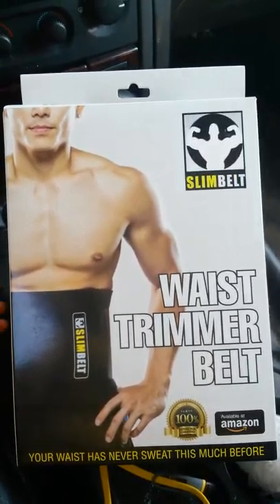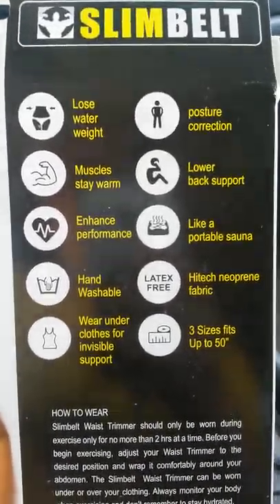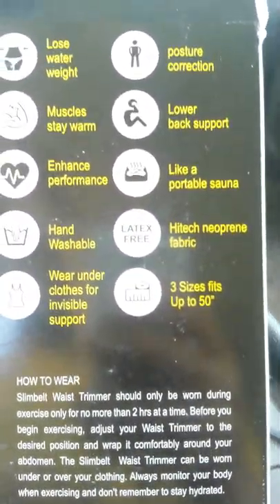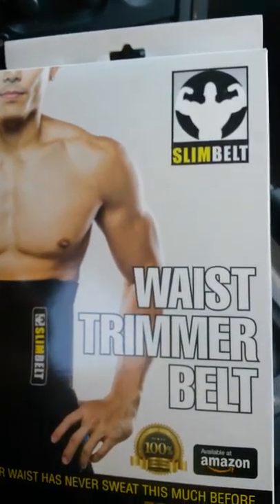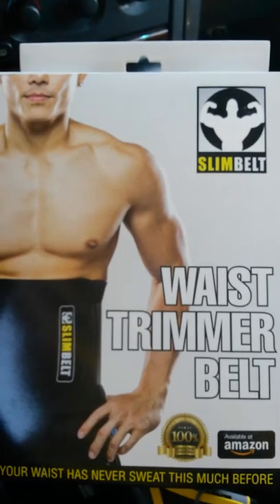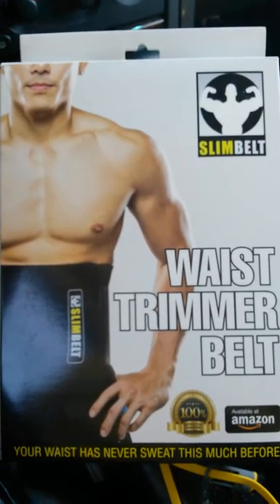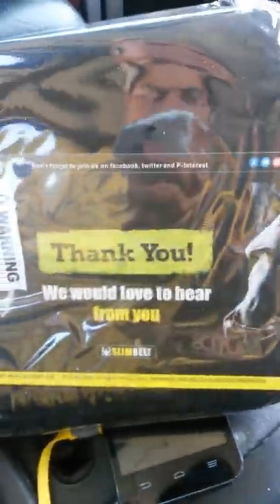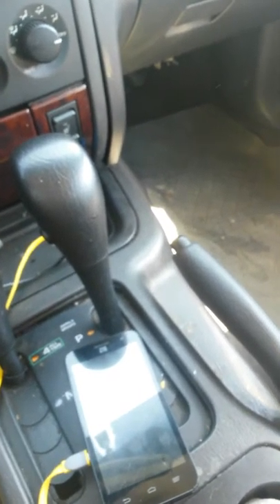SlimBelt Waist Trimmer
Slimbelt Weight Loss Belt designed to burn Belly Fat During Workout, Easy to Wear and Stretchable to Fit Waists of All Sizes, a Sauna Belt and a Tummy
Sold by: Slimbelt
$21.99

Loss of 2 lbs in one week!!! Keeping it - Up and ON!!
This Slimbelt Weight Loss Belt has already proven to have some results. I used this belt during physical therapy on Monday, Wednesday, and Friday of this week.  I had weighed myself on Monday  at 143.8 lbs and then Friday at 141.8 lbs.  I was skeptical at first when I was reading about the product and the technology behind neoprene.  I am glad I tried it before writing it off as not possibly being able to work.  I will continue to use this product throughout my physical therapy form more of the weight loss benefit but also the back support it offers.  When I am wearing it, I am reminded of my posture and  so I can achieved better results during the workout. The belt can fit someone with a waist of up to 50” and I only wish that there was a way to fasten it in two different parts because if your waist is about 36-38” the belt does crimp. I recommend this to anyone that is in physical therapy or people who work out regularly.
I have received this Slimbelt Weight Loss Belt via a promotion at a discount in exchange for my most honest review.  I was not required to give a positive review and I can update it at will, at any time. I do not have a direct relationship to the sellers.